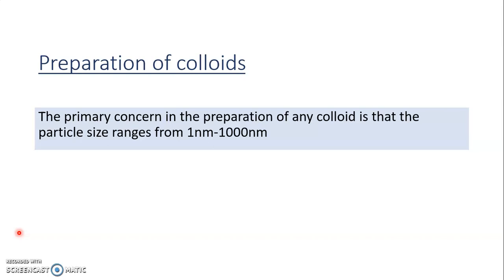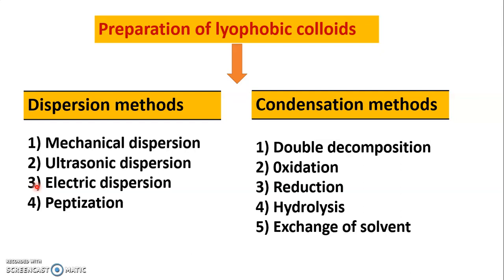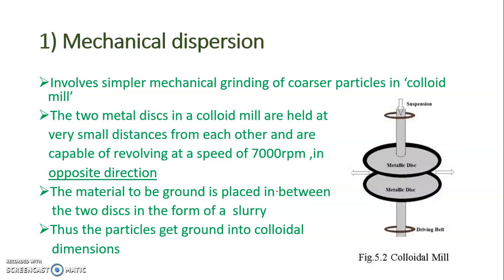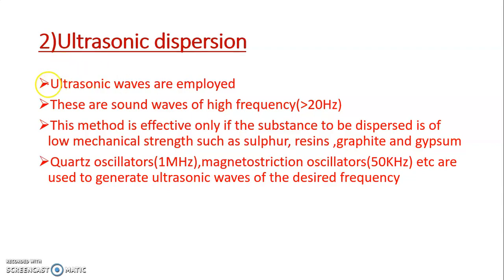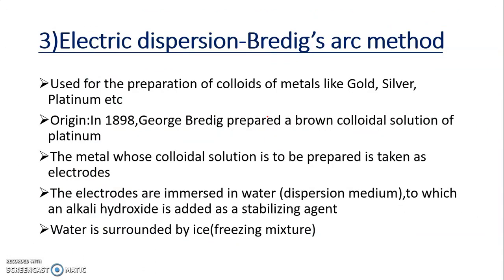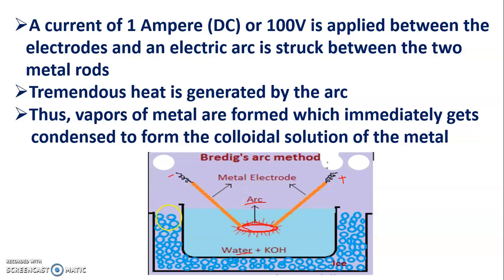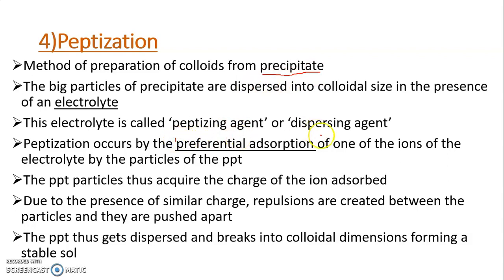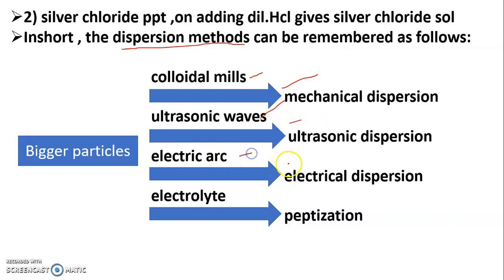preparation of colloids- dispersion methods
presented by Sithara
Sir Syed College
Dept.of Chemistry